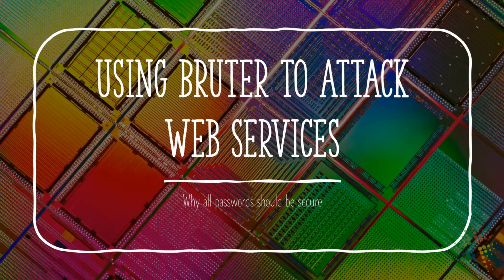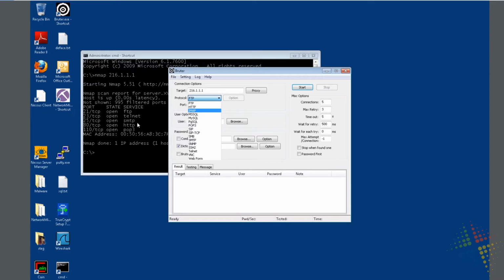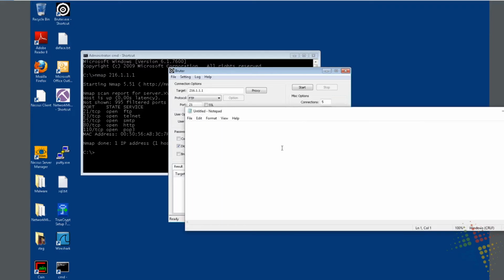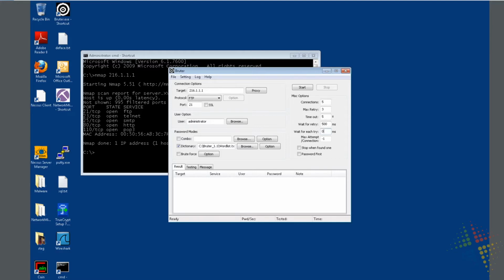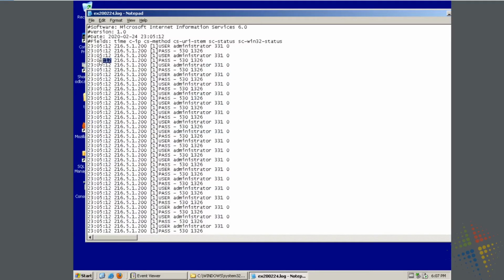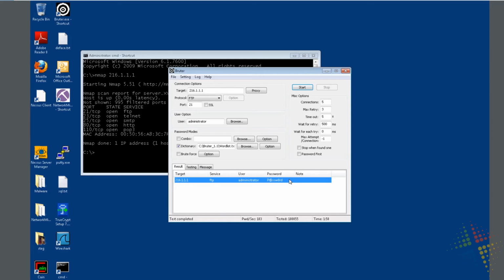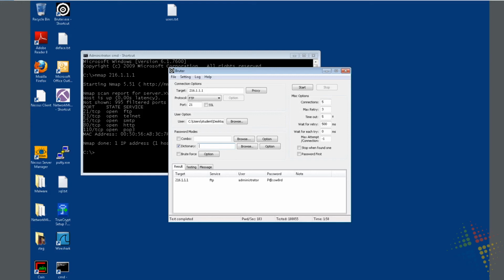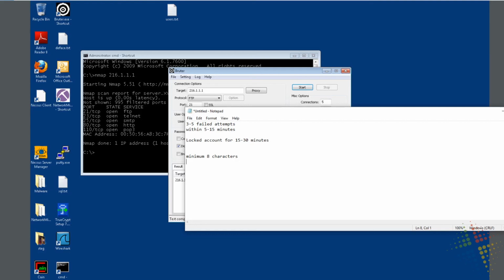Using Bruter to Attack Web Services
In this video we discuss the use of the Windows tool Bruter. This tool, similar to how movies portray hacking, attacks web services by guessing passwords against the system.
We also discuss what this means for your role as a security engineer. How you can identify this type of activity, and how to protect your organization